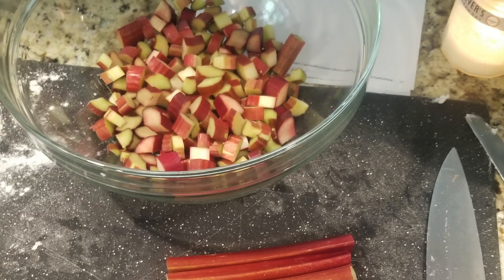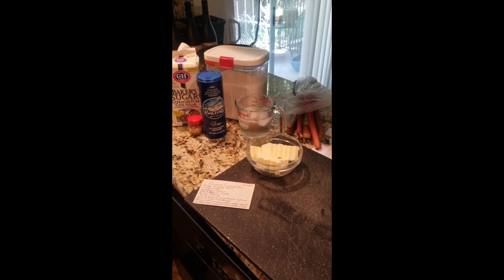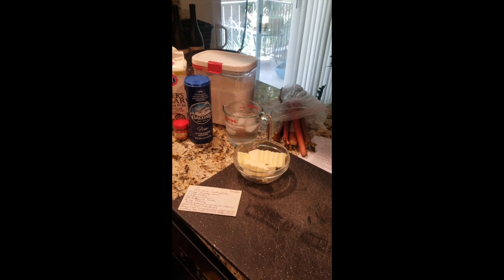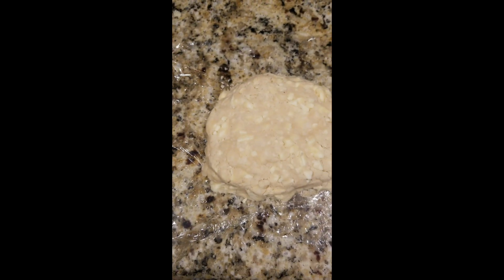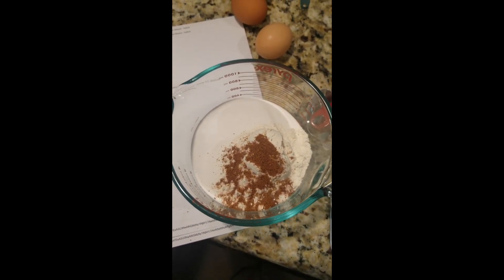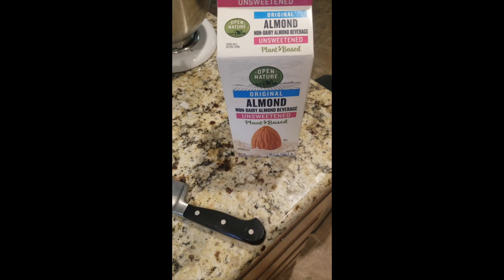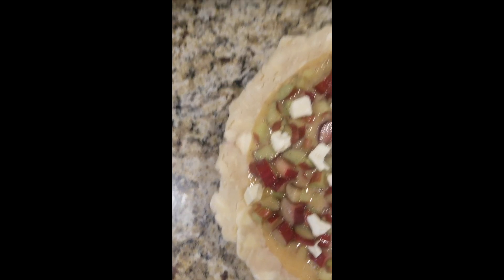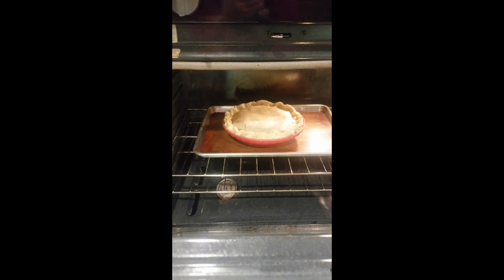Cooking Show Part 2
This week...  Pies like Grandma used to make.